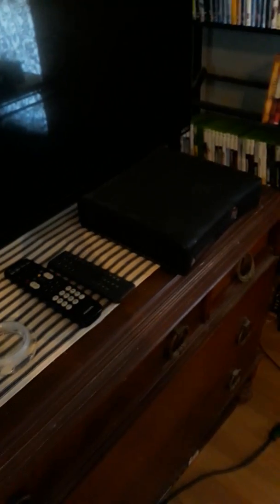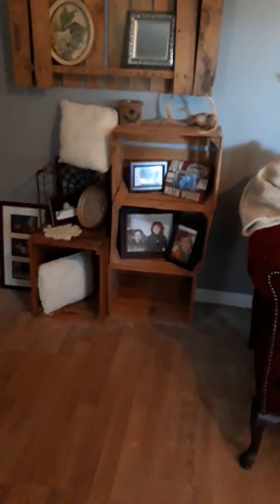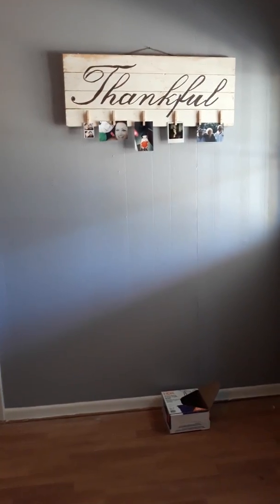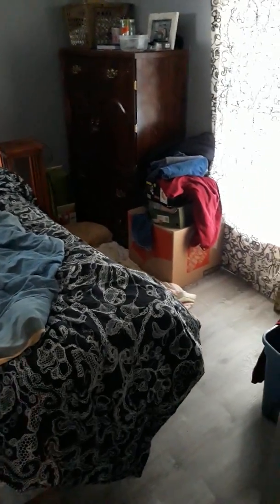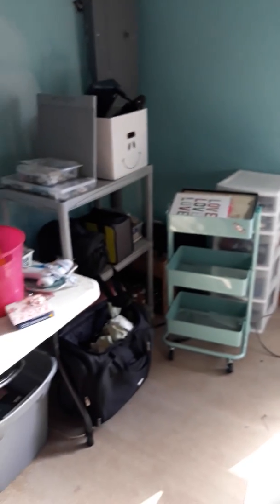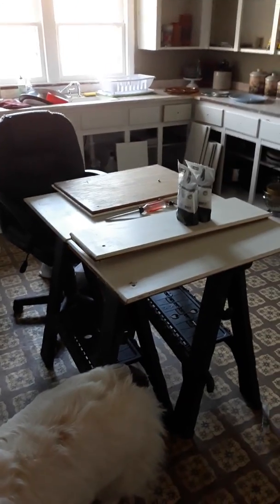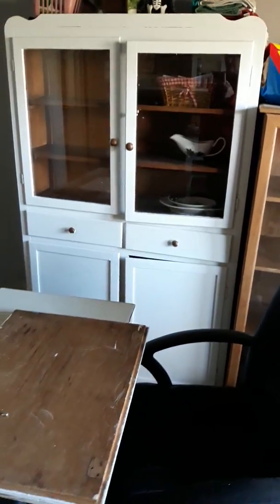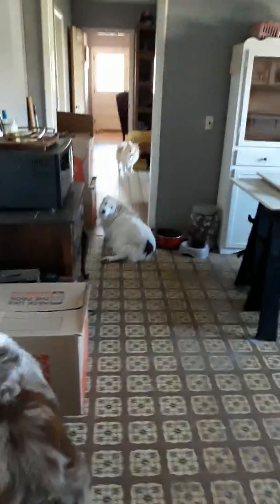Living in a construction zone... Part 3 Farmhouse Renovation Update